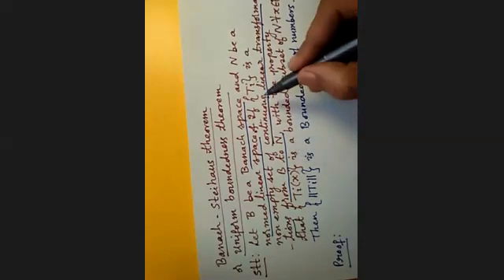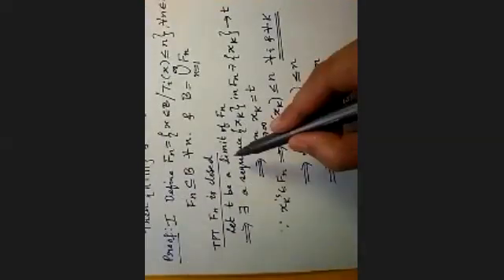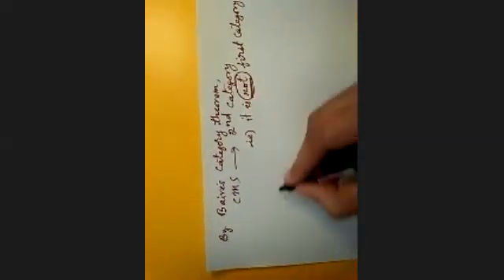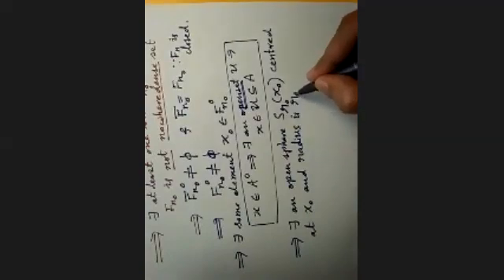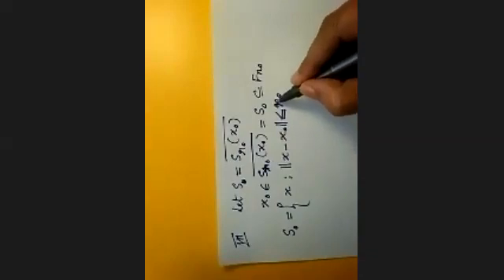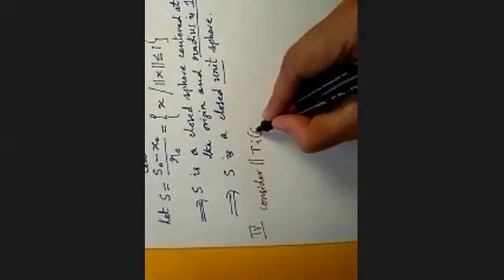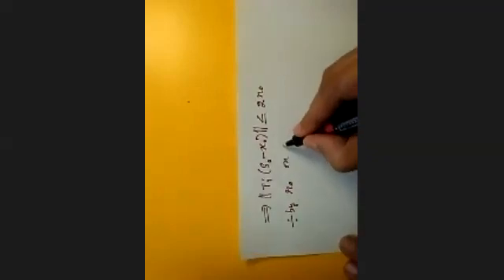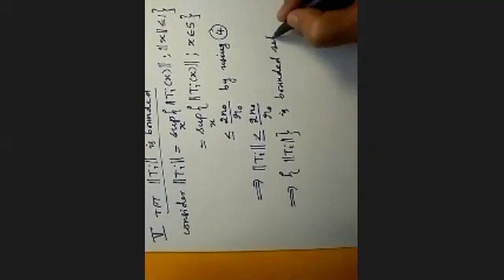Banach-Steinhaus Theorem(Uniform bounded theorem) |Functional Analysis| Dr. Sumithra R |GSCB